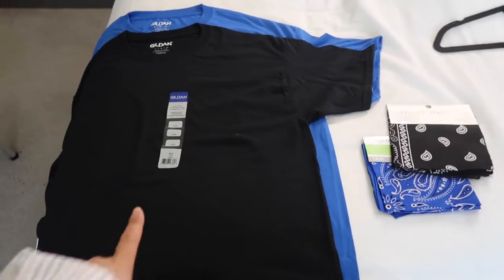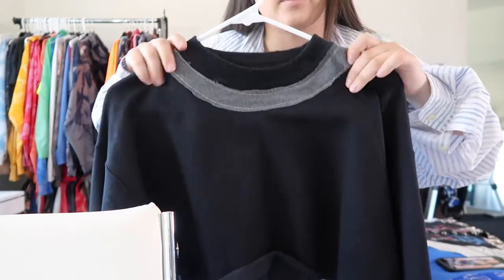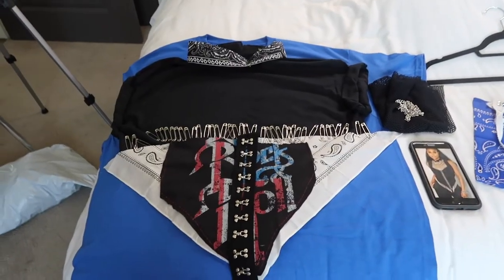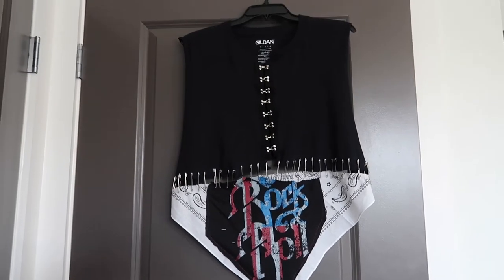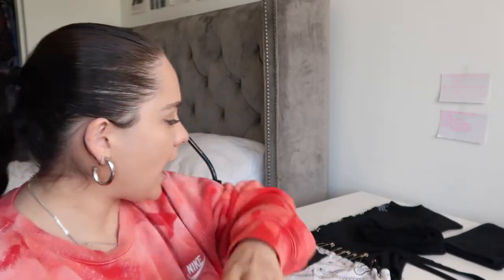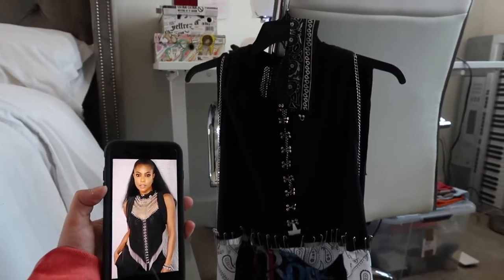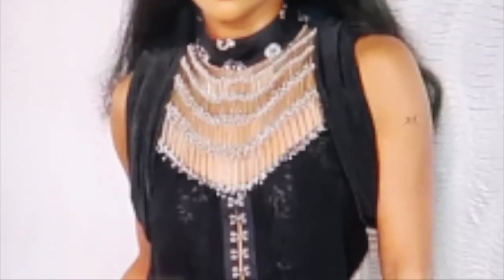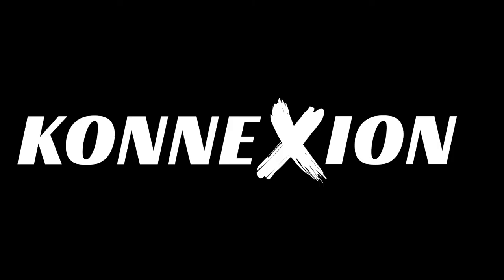DIY EXPENSIVE DESIGNER CLOTHES x ALEXANDER WANG INSPIRED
Hi guys! In this video I tried to recreate this Alexander Wang shirt! I hope you enjoy!! Be sure to check out the photos on my Instagram @ThisisNikkiBari